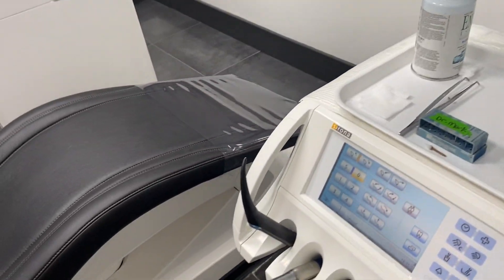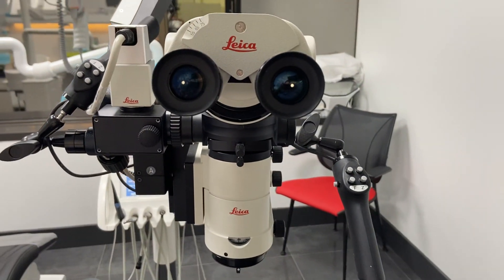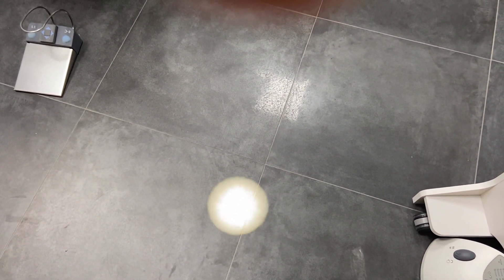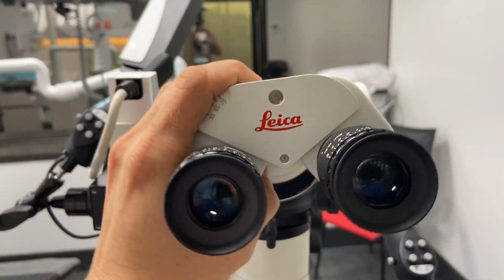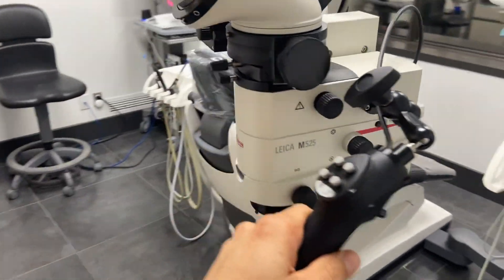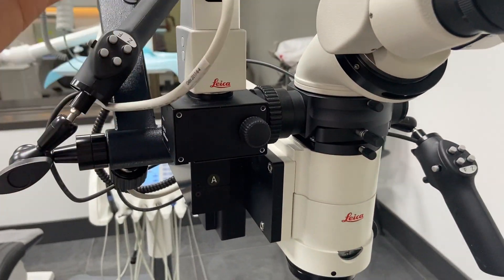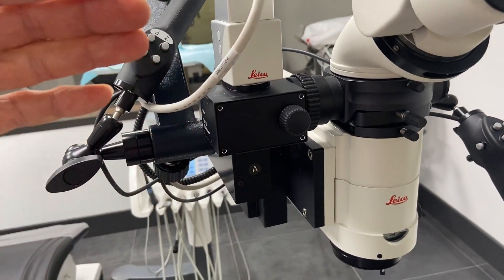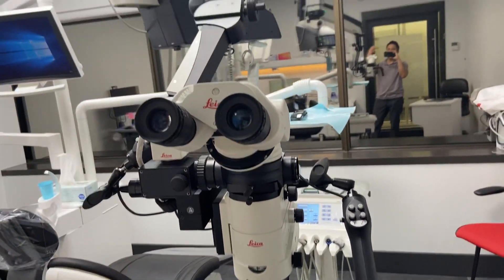THE Most Important Part - Leica Dental Microscope Review (for Root Canals)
I use this Leica scope 1-2 times per week.  I just wanted to review it for you!

Molar endo.  What can I say.  At times, hair pulling and complicated.  Other times - it's a breeze and you feel like you're on top of the world.  In the beginning of a career - it's usually more of the first part.

For more hints and tips in an organized fashion - head over to allthingsendo.ca.